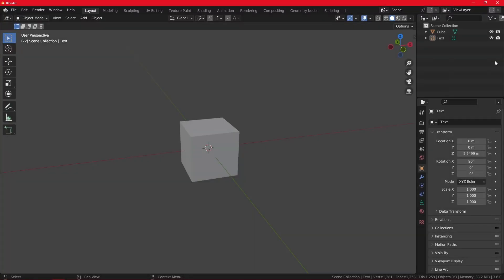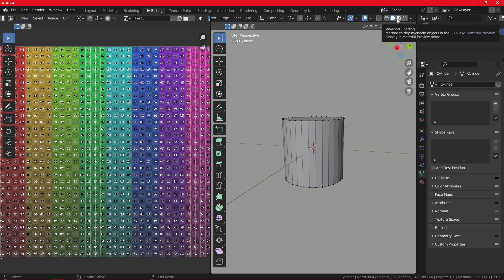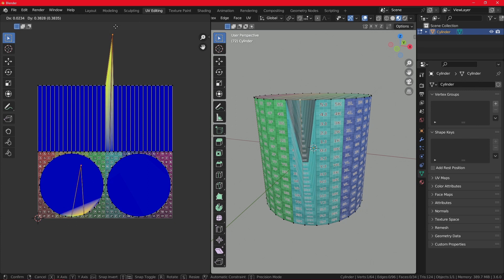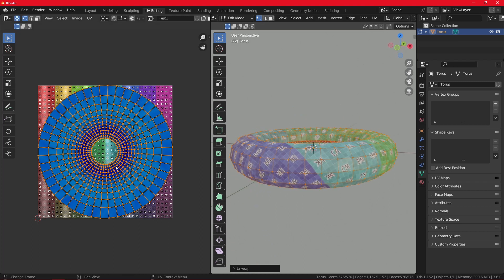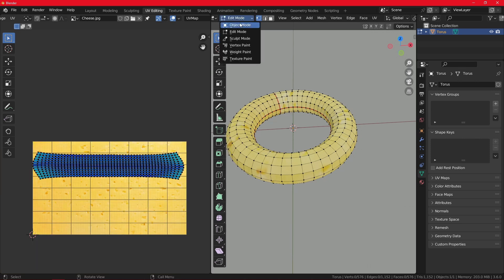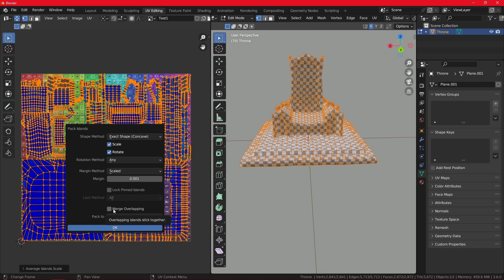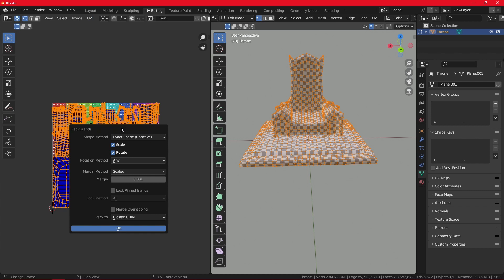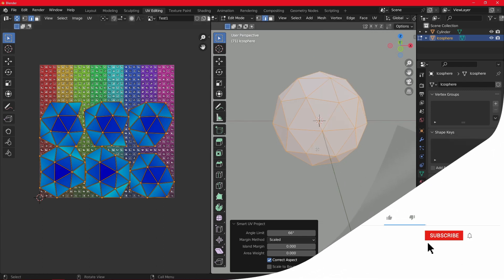Blender 3.6 Tutorial - Uv Unwrapping Explained and Improved Packing for UV Islands!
Blender offers amazing tools that can help you with your Textures, UV Islands and more!
With the new 3.6 Blender version came many new features and improvements.

My favourite one being the improvement of UV Performance and UV Packing System which now has more options for customization.

In this tutorial video, which is a part of How to "Blender" series, I will teach you everything about UV Unwrapping workflow in general

Together we will go over the whole process and new features without skipping any parts.

If this is your first time or if you are returning to Blender: